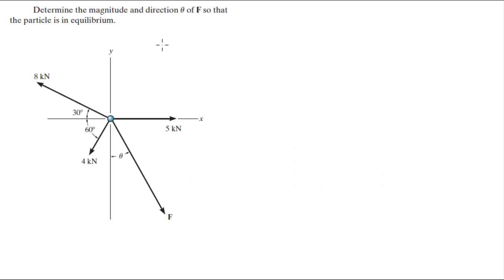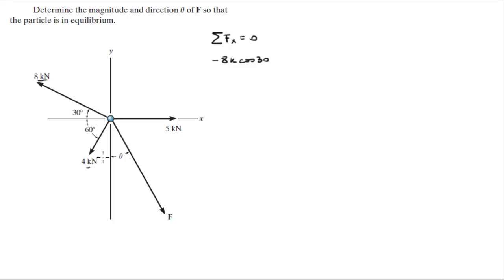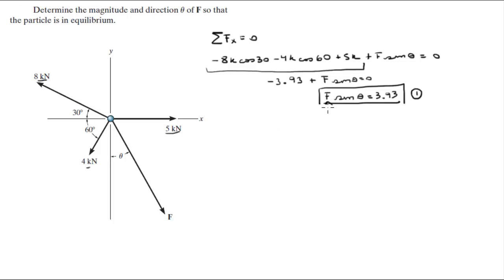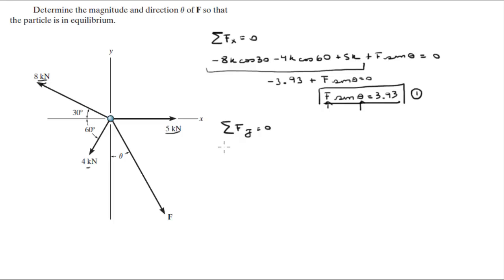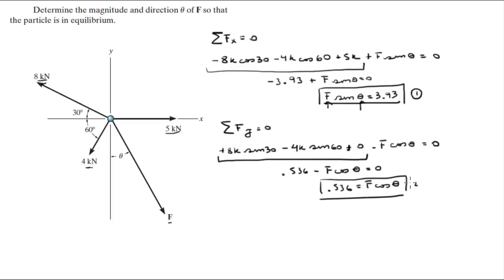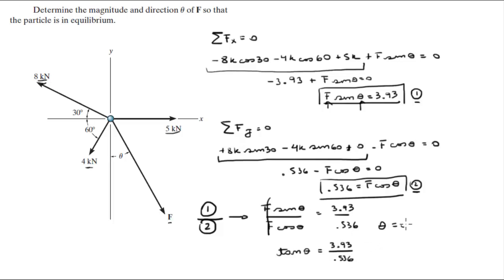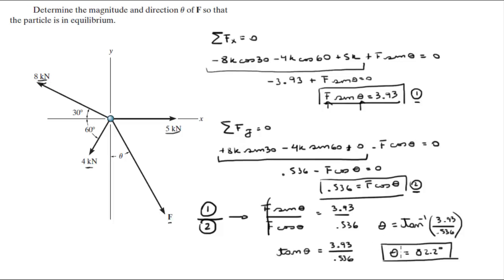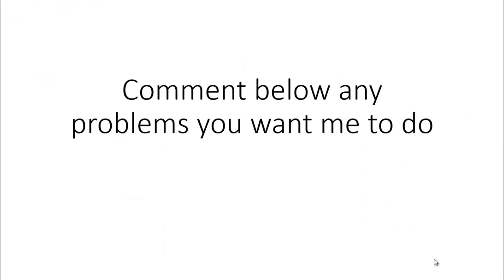Determine the magnitude and direction u of F so that the particle is in equilibrium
Determine the magnitude and direction u of F so that
the particle is in equilibrium.